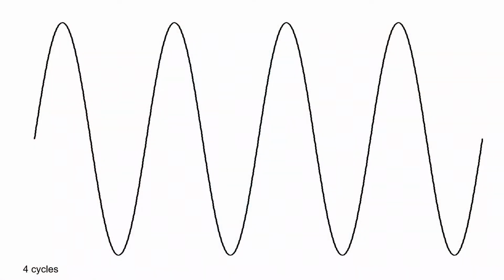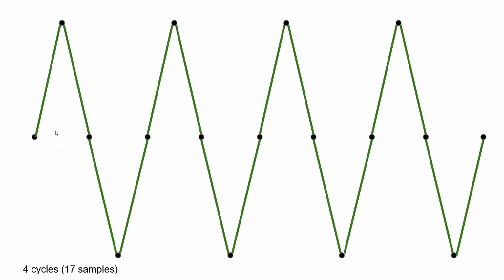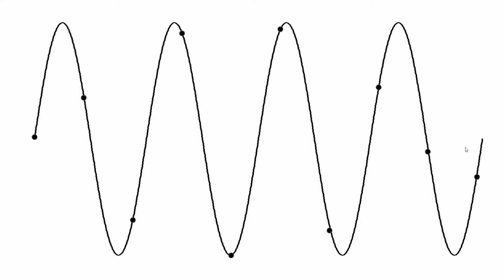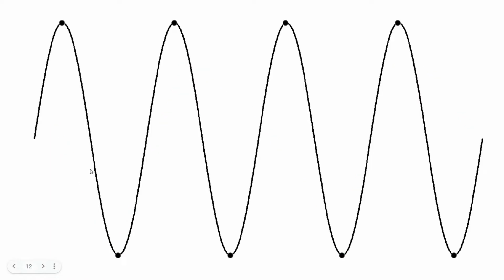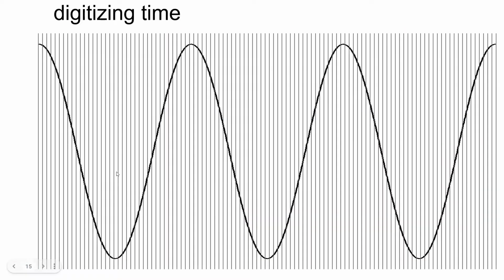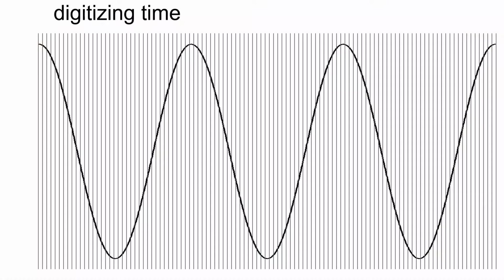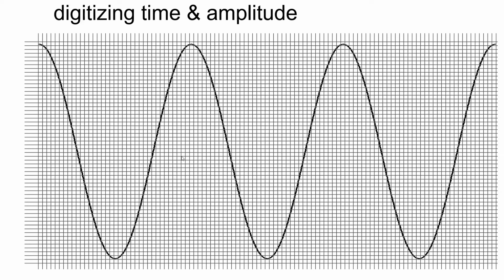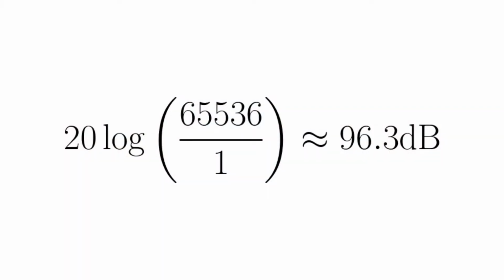8.1 Digitizing sound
Things that come up when you turn an analogue sound signal into a digital sound signal. Sampling frequency, Nyquist principle, amplitude resolution.